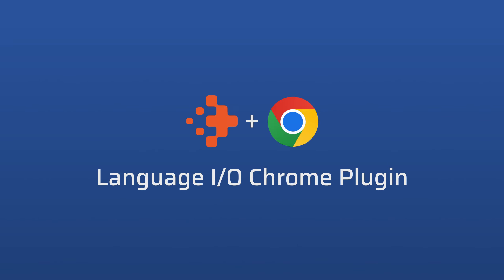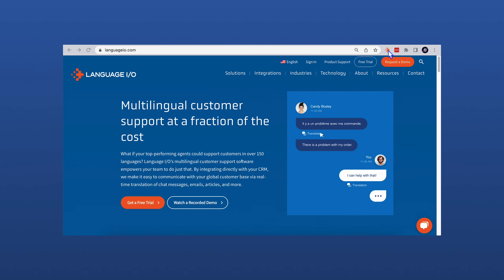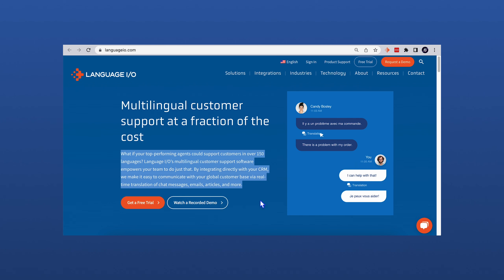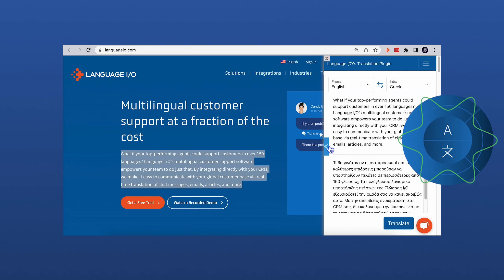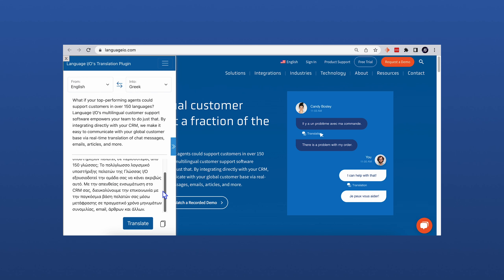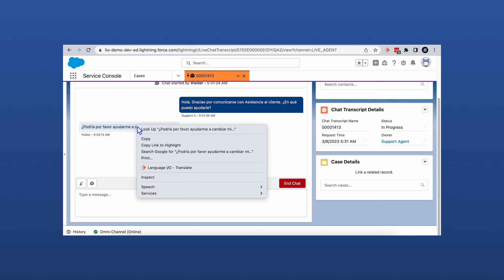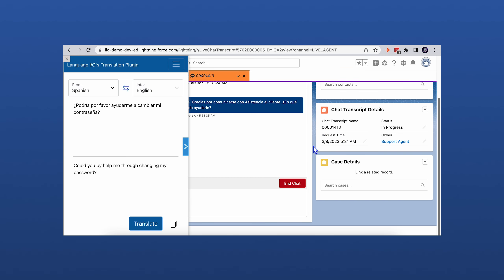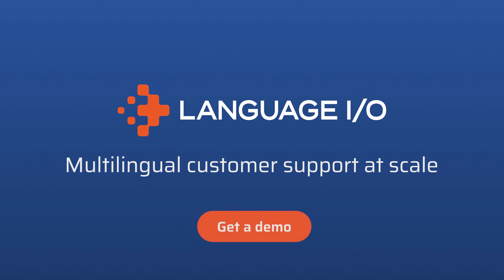Google Chrome Plugin (March 2023)